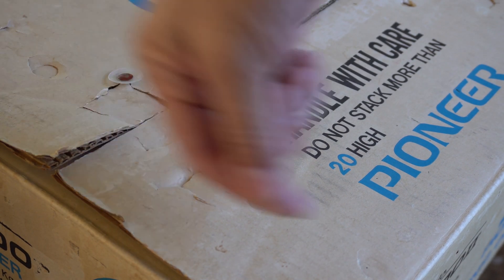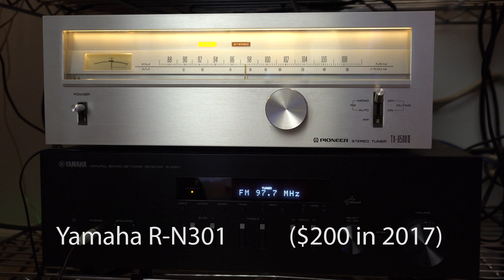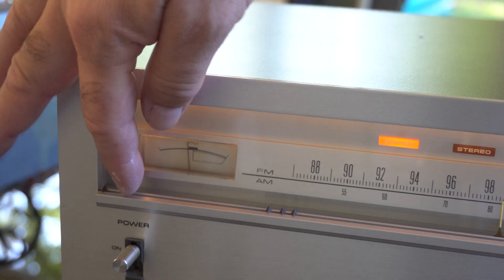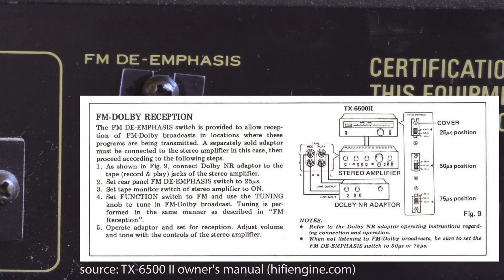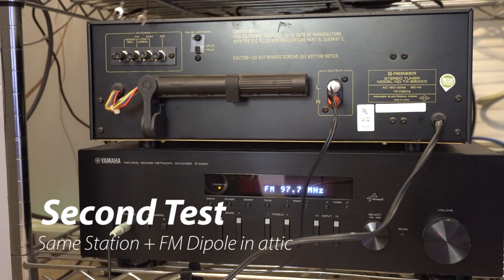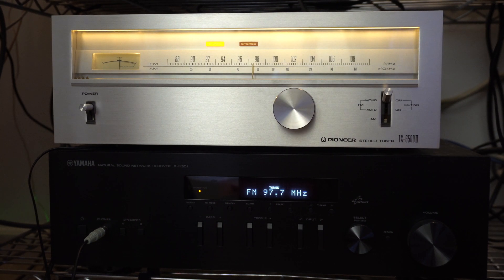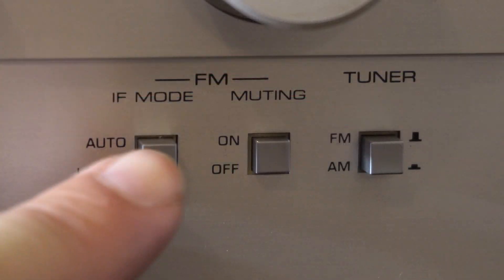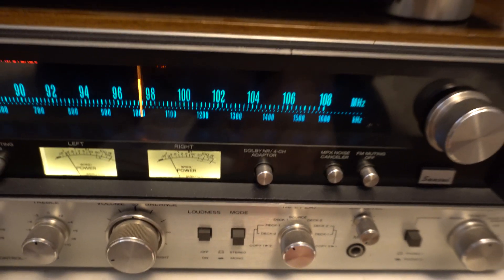The Pioneer TX-6500 II vs. a Modern FM Tuner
Does a high end tuner from 1977 outperform one that's 40 years newer? I tried tuning in a weak station on both and here are the results.

00:00 - Intro
01:10 - Station Markers
01:33 - Back Panel
01:53 - Reception Test 1
02:28 - Reception Test 2
03:32 - Conclusion